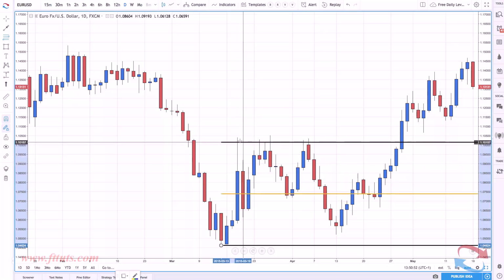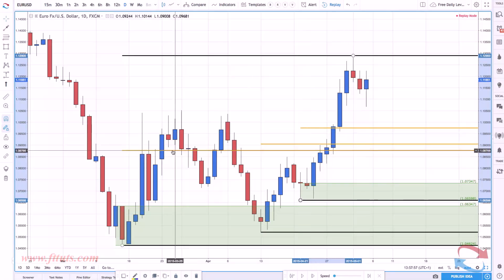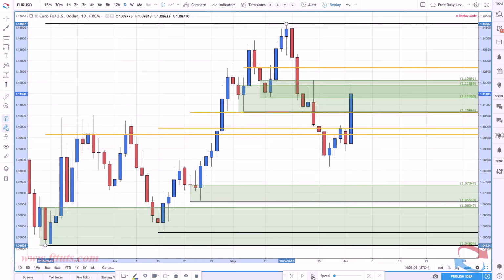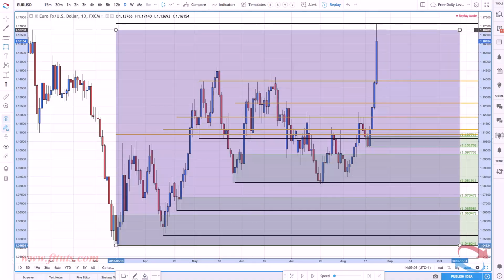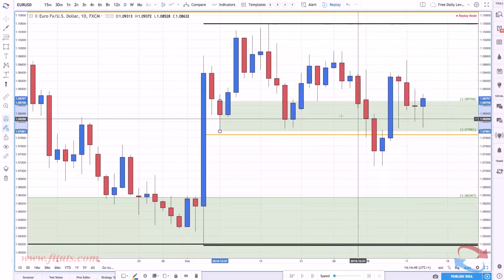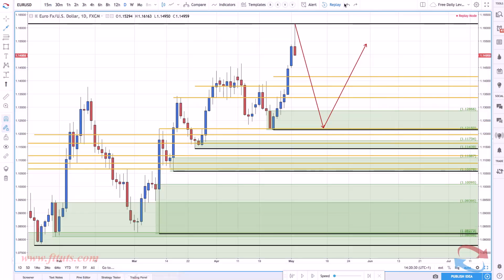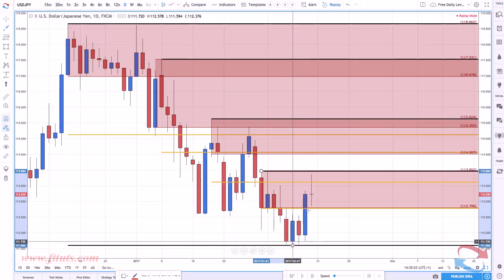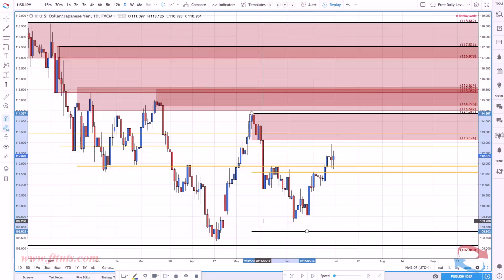11 The Value Range Tool